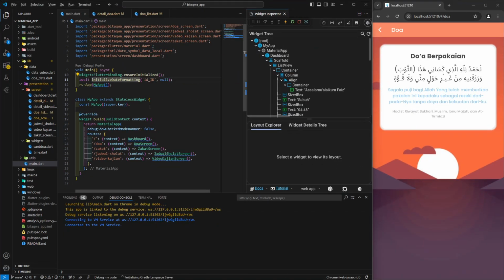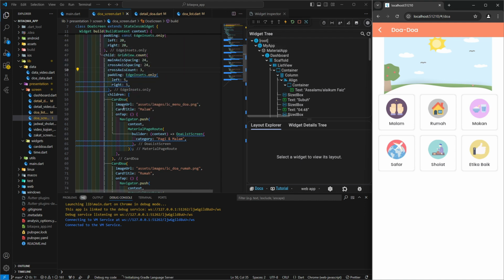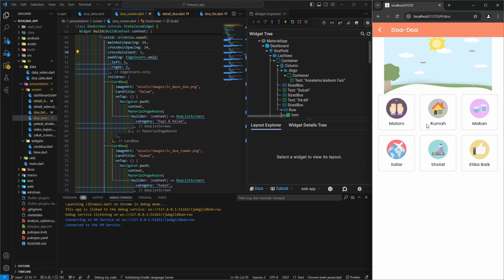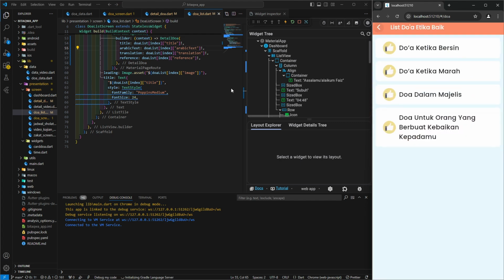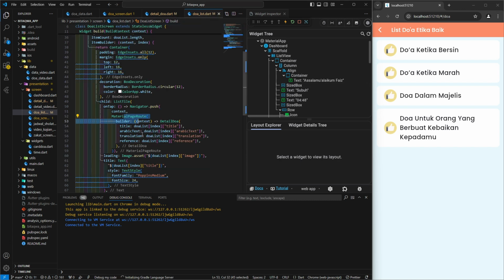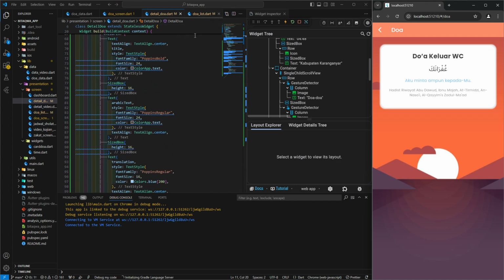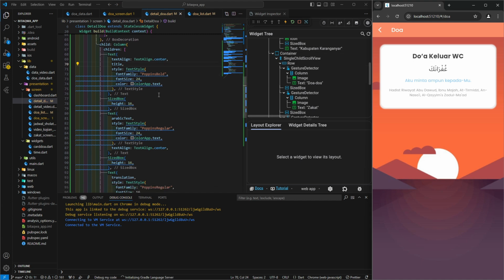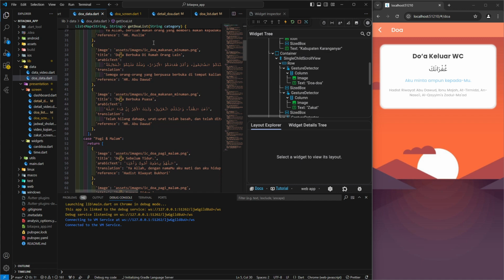Flutter #2 : Do'a Screen (Local Data)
Welcome to the 2nd Flutter video, today i got a new project, that is demonstrate my new project that i recently made, that is Du'a list feature using local data.